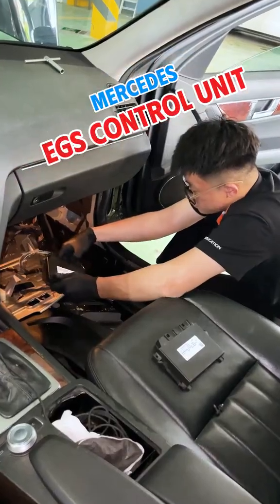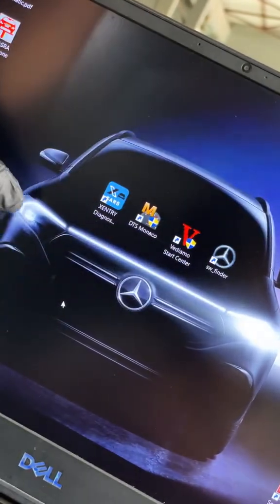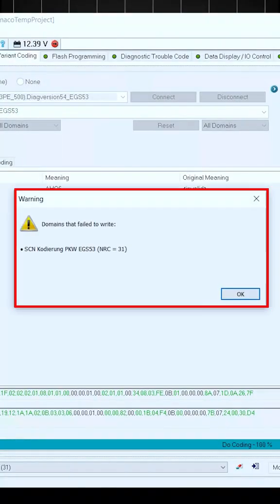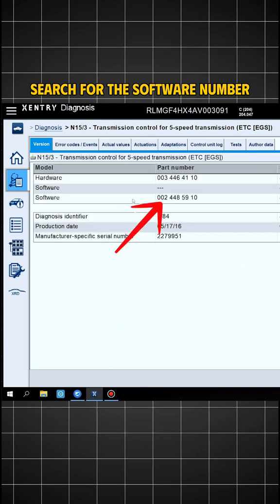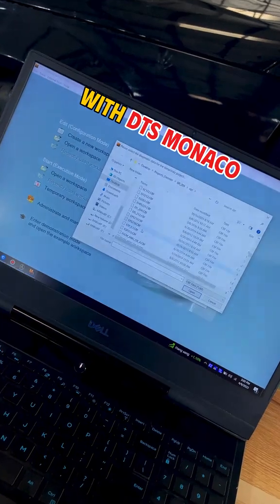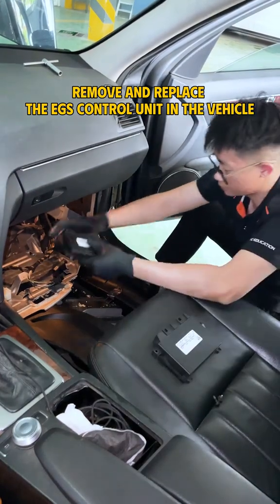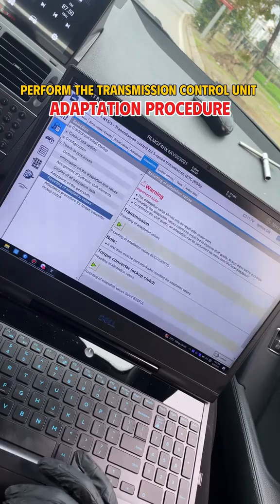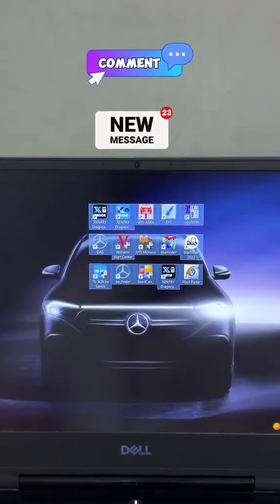Programming / Coding Mercedes EGS Control Unit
🔧 VC Car Tool - Professional Diagnostic & Programming Solutions
✅ Diagnostic & Programming Software
✔ Mercedes: Xentry, DTS Monaco, Vediamo
✔ BMW: ISTA-D, ISTA-P, E-SYS, INPA
✔ VAG: ODIS Service, ODIS Engineer, VCP, VCDS
✔ Porsche: PIWIS III, PET2
✔ JLR: Pathfinder, SDD
✔ Toyota: Techstream
✔ Ford/Mazda: IDS, FDRS
✔ GM: GDS2, Tech2Win

✅ Diagnostic & Programming Tools
✔ VAS 6154, VXDIAG VCX SE, J2534 PassThru
✔ BMW ICOM, K+DCAN Cable
✔ Porsche Piwis Tester III
✔ JLR DoIP VCI, Ford VCM II
✔ MDI2, Toyota Mini VCI

✅ Manufacturer-Specific Coding & Programming
✔ Activate/Remove Component Protection
✔ ECU, BCM, TCM Coding & Programming
✔ Retrofit & Enable Hidden Features

✅ Remote Technical Support
✔ Software Installation & Activation
✔ Programming & Function Adjustments
✔ Fast Troubleshooting for Diagnostic Errors

✅ Technical Manuals & Repair Books